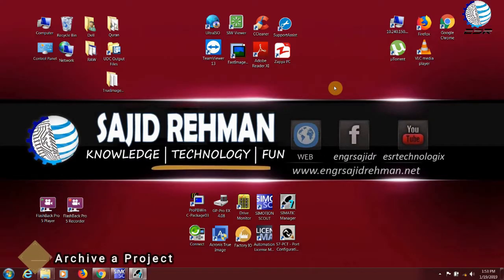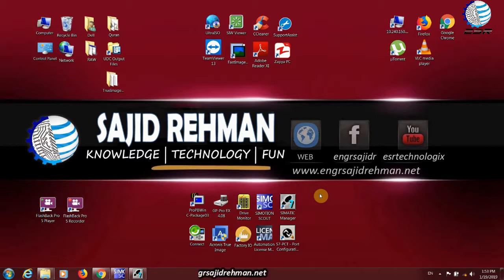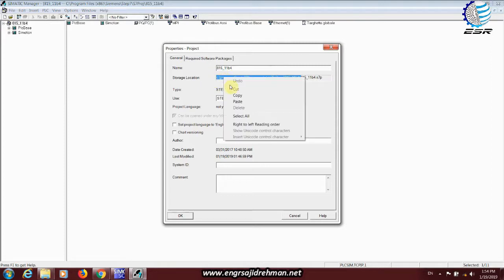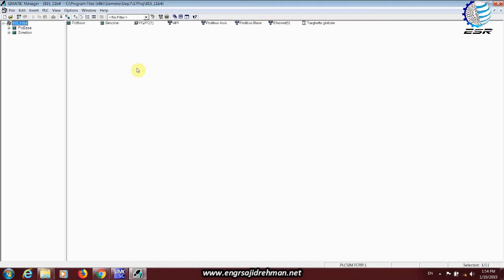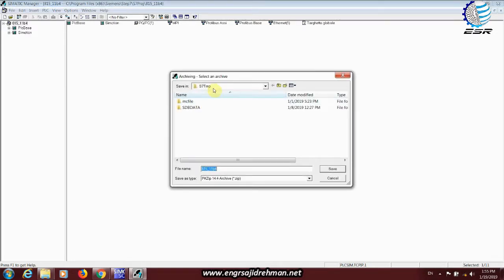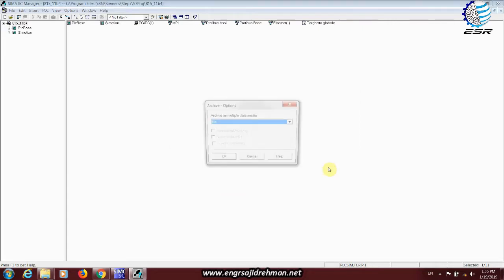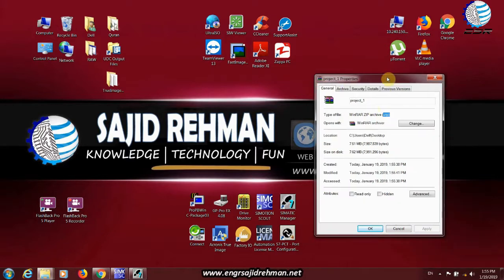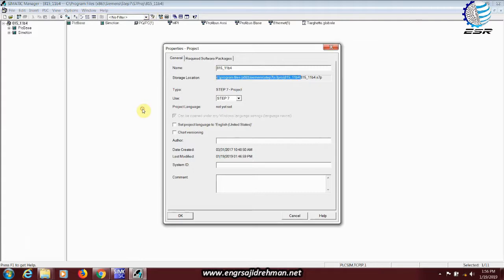How to Archive a Siemens PLC Project | [Urdu/Hindi] | Siemens Tutorial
This a tutorial from a series of SIEMENS Simatic Manager Tutorials in which Project Archiving is explained with Simatic Manager v5.5.